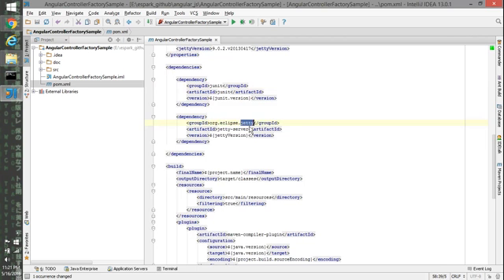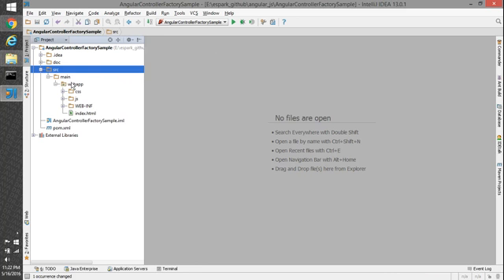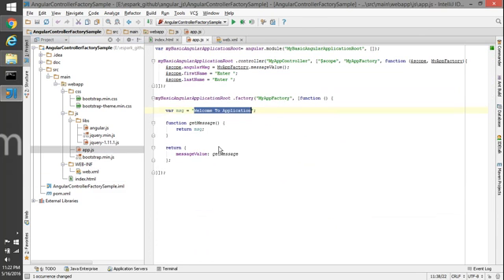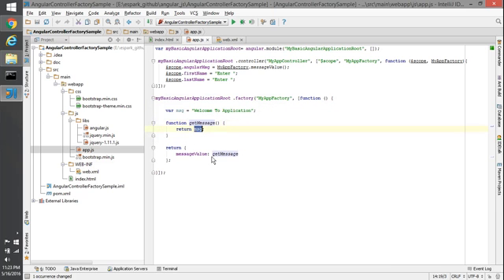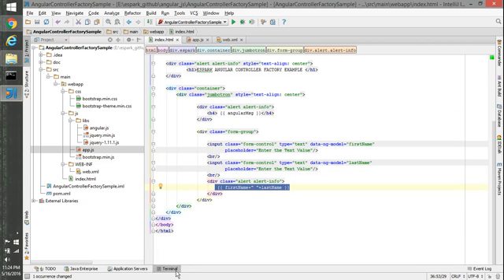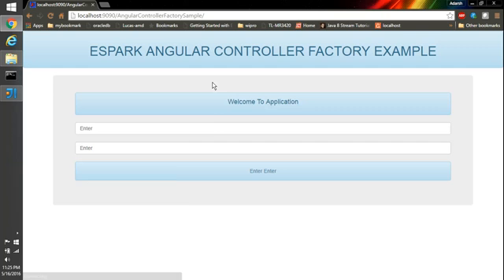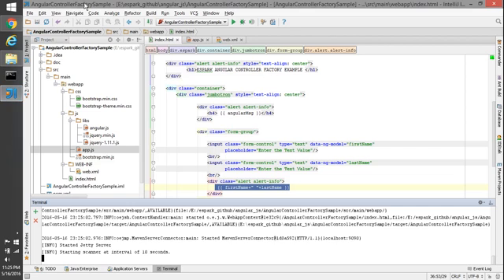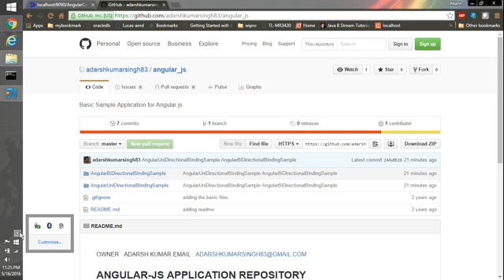ESpark Adarsh Angular Controller Factory Sample